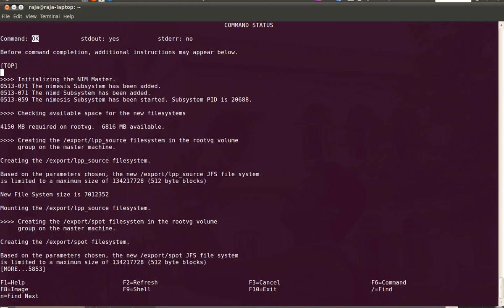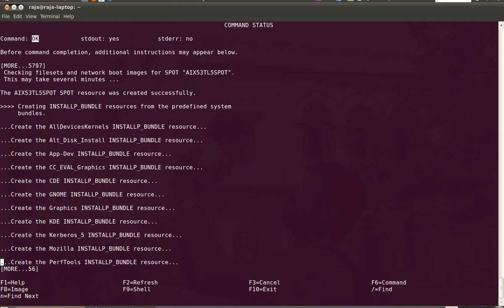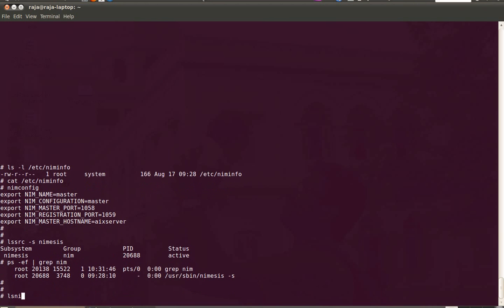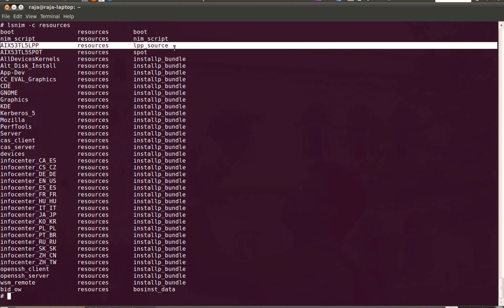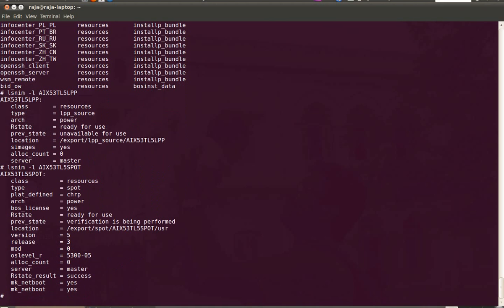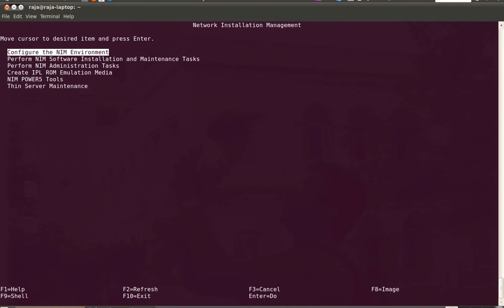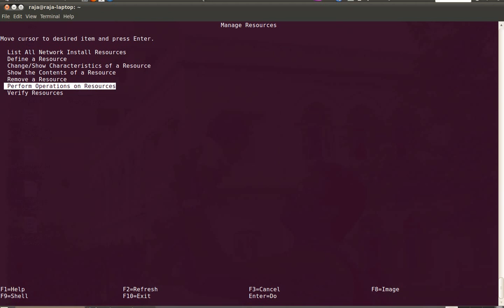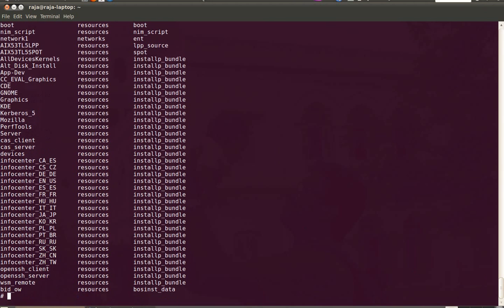NIM Server Configuration - Part 3